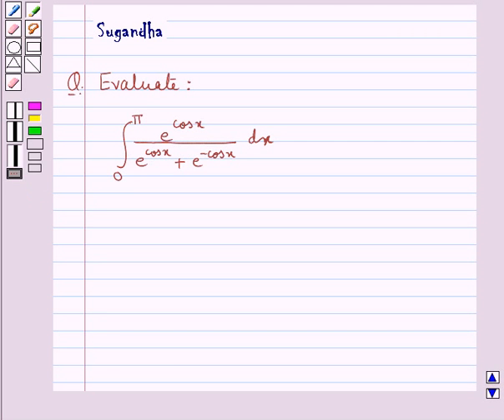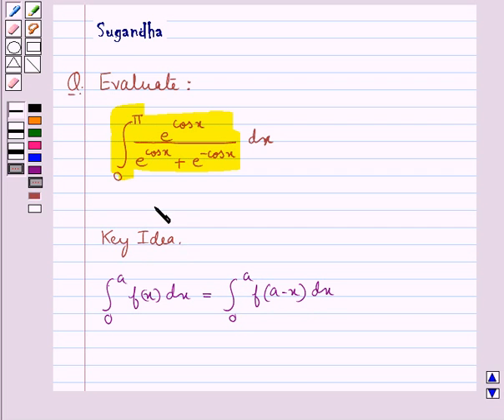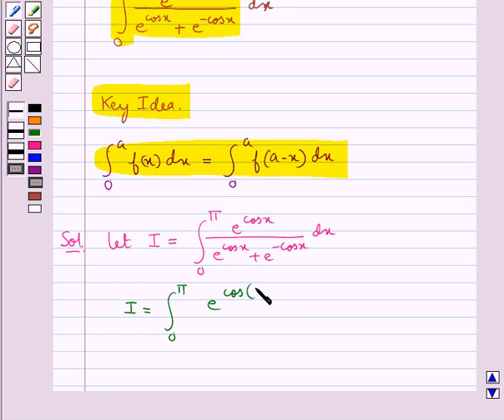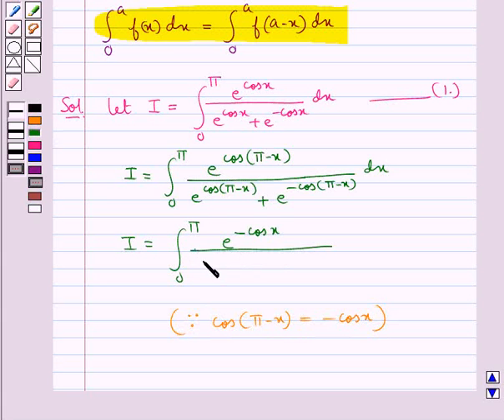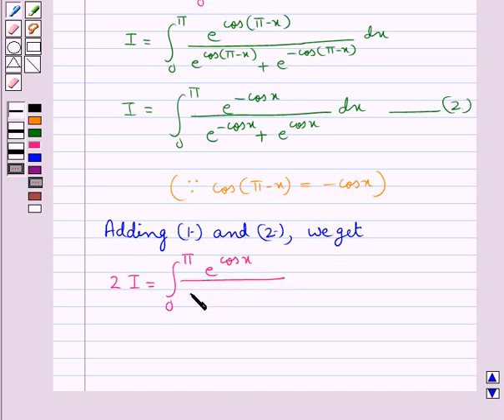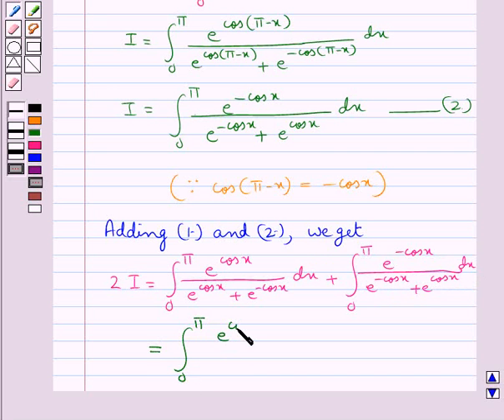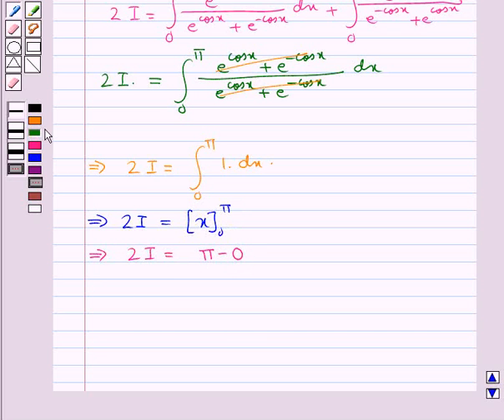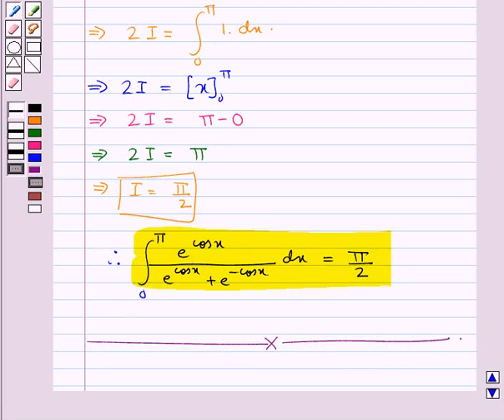Maths XII CBSE C 2009 1 27 OP1